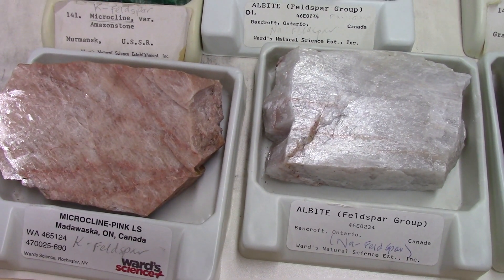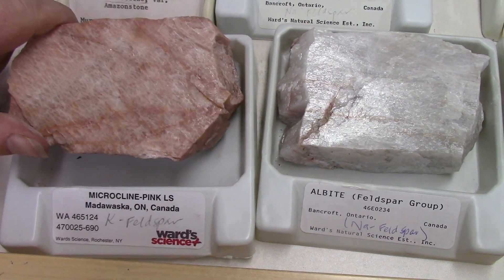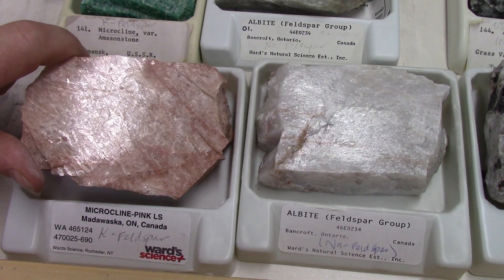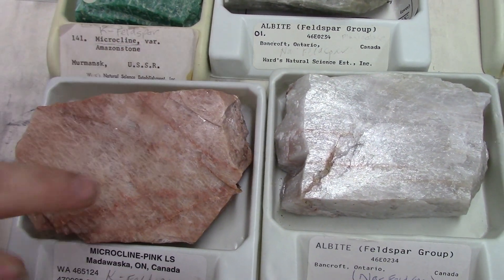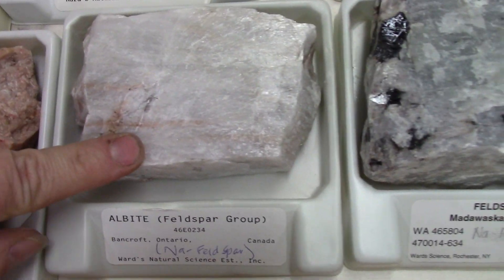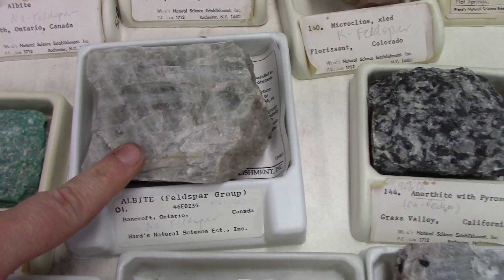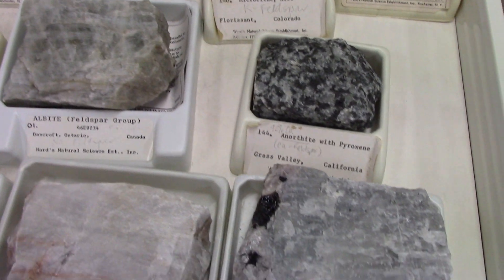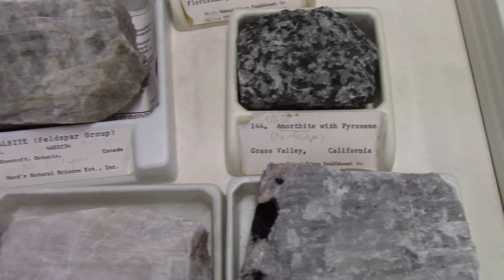Feldspar family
Commonly called Feldspar, these Aluminum silicates differ only in the Alkaline metals bonded to them.

Orthoclase

K-Feldspar =  KAlSi3O8

Plagioclase
Albite = NaAlSi3O8
Anorthite = CaAl2Si2O8

Fun fact: Feldspar comes from German and means Field flake because of the lines of cleavage that allowed this mineral to chip into small flattish pieces.